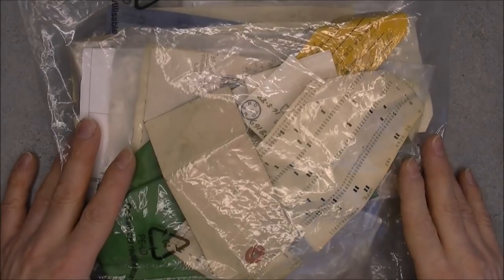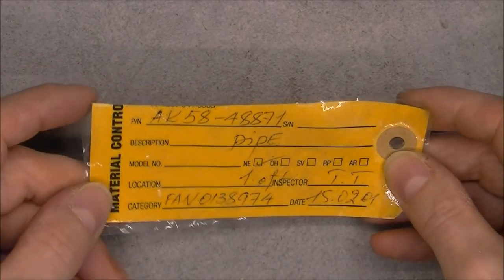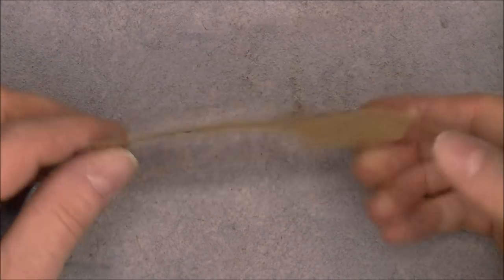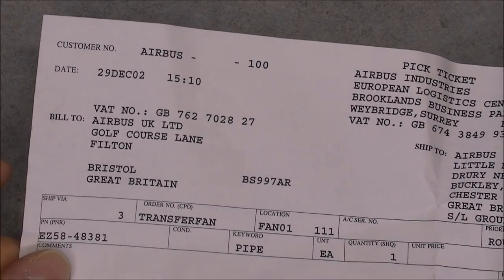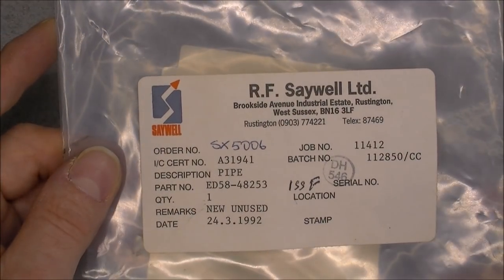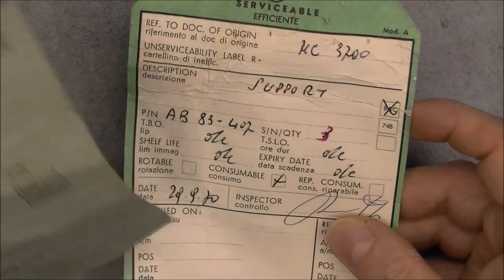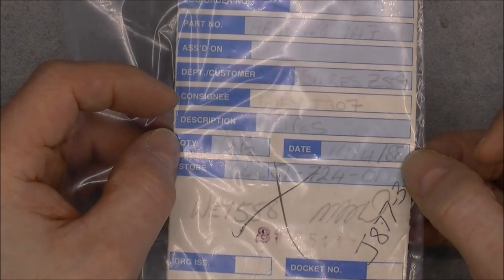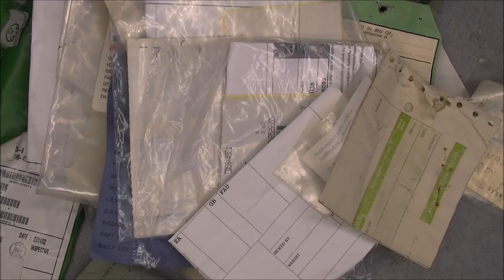Vintage aircraft parts paperwork, used as packing materials !